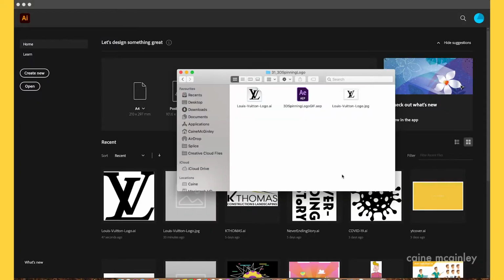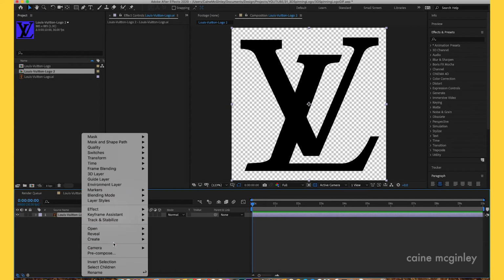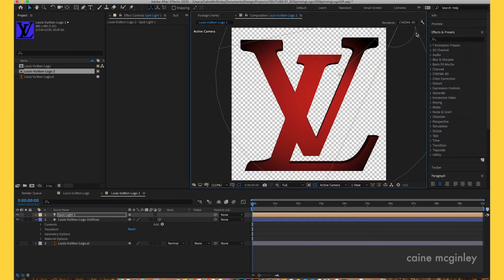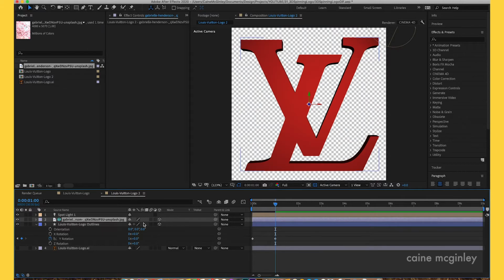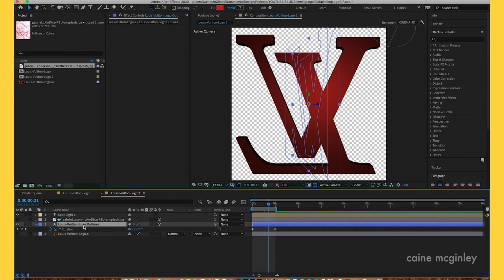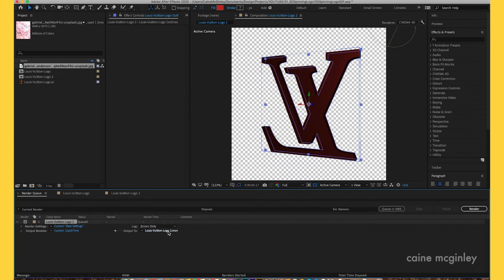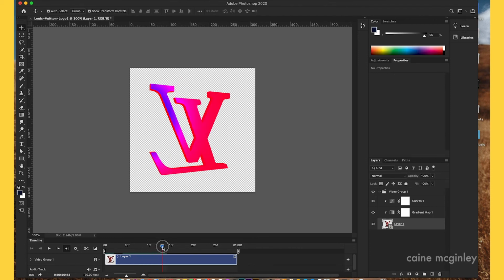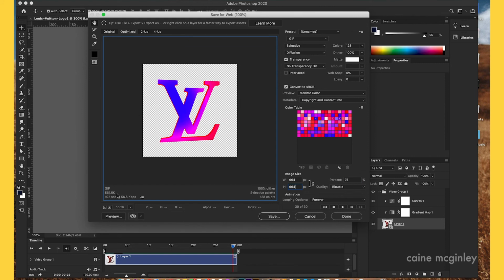QUICK & EASY 3D SPINNING LOGO in After Effects - Tutorial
This tutorial will go over the steps to create create your own 3D spinning logo for use on SPARK AR, Instagram stickers and GIPHY. They also work well in your youtube videos. Take the time to finesse your own logos, as you can create some really cool outcomes.

ａｅｓｔｈｅｔｉｃｓ

Hey what’s good I’m Caine! My videos are for any skill set so jump on in and I'm sure you'll find something worth your time.